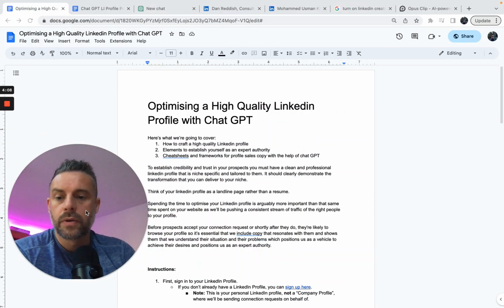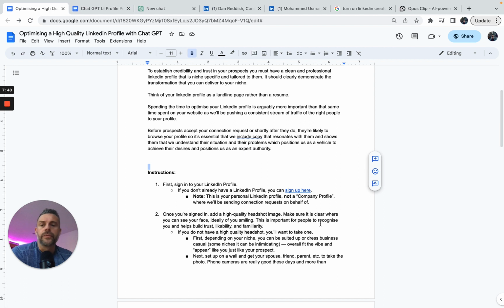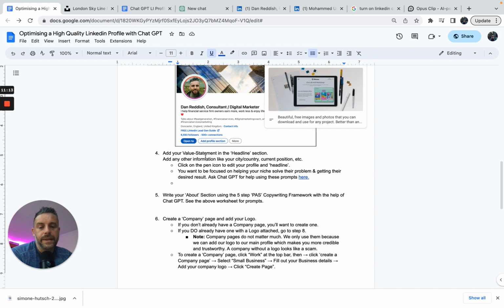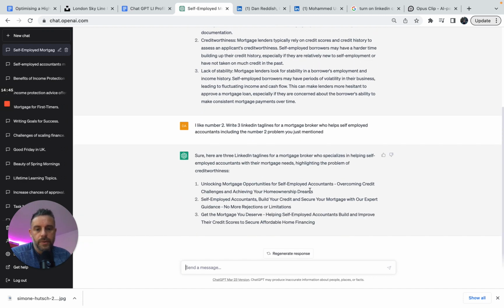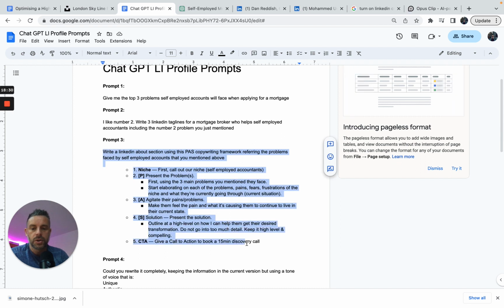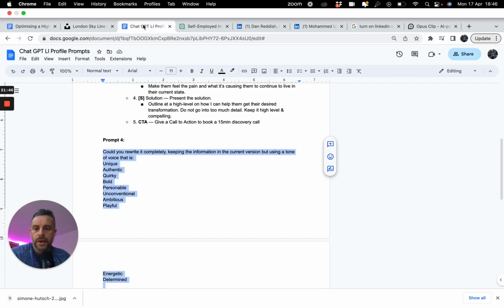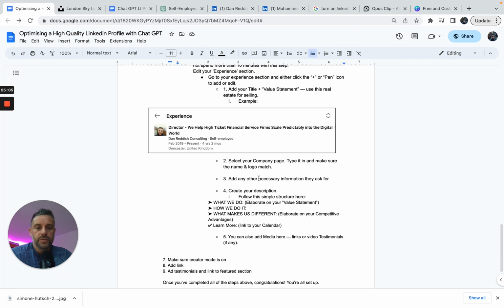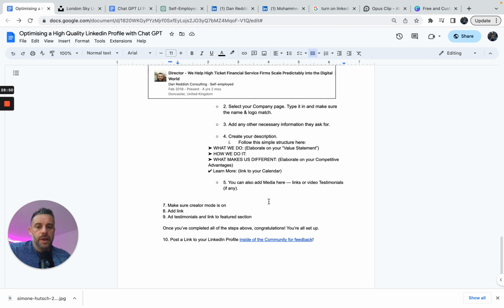Optimising a High Quality Linkedin Profile with Chat GPT for Mortgage / Financial Service Advisors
Here’s what we cover:

-How to craft a high quality Linkedin profile
-Elements to establish yourself as an expert authority
-Cheatsheets and frameworks for profile sales copy with the help of chat GPT

To establish credibility and trust in your prospects you must have a clean and professional linkedin profile that is niche specific and tailored to them. It should clearly demonstrate the transformation that you can deliver to your niche.

Think of your linkedin profile as a landline page rather than a resume.

Spending the time to optimise your Linkedin profile is arguably more important than that same time spent on your website as we’ll be pushing a consistent stream of traffic of the right people to your profile.

Before prospects accept your connection request or shortly after they do, they're likely to browse your profile so it’s essential that we include copy that resonates with them and shows them that we understand their situation and their problems which positions us as a vehicle to achieve their desires and positions us as an expert authority.

Be taking the actions set in this training you should have a fully optimised Linkedin profile that is ready to for the next part of the strategy which is where we allow automation to connect with our ideal client and build up an audience of the right people to consistently put yourself in front of using our content and out reach strategy.

To following modules are only available to our paid New Age Advisor /Firms group members.

To find out more check out or apply for a business growth session

Comment the below for the worksheets and we'll send them over to you